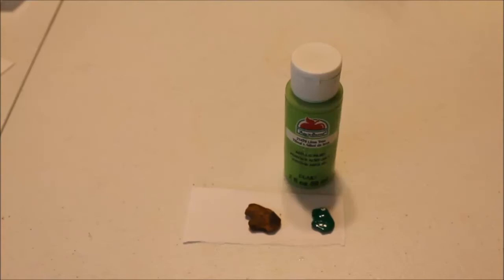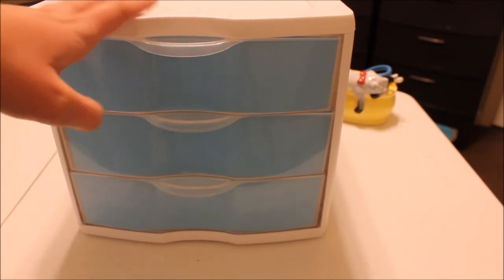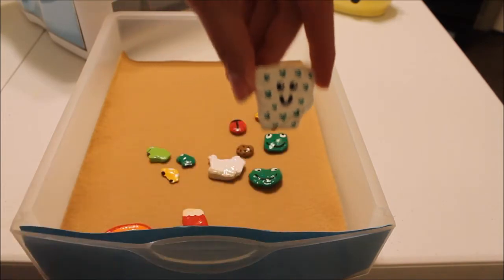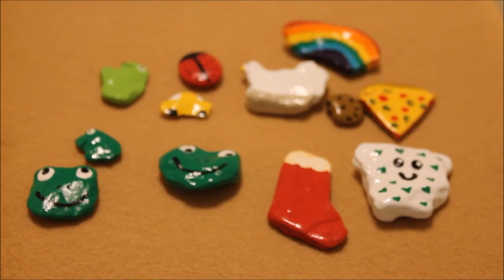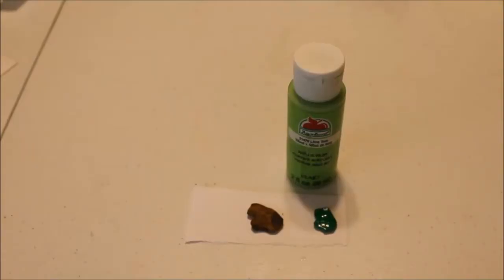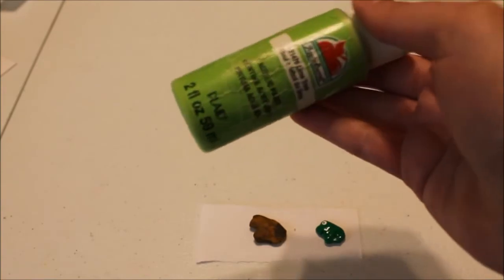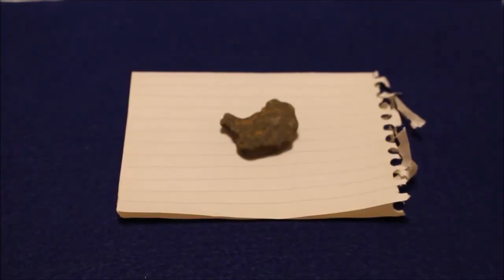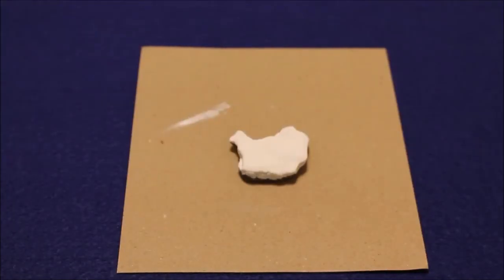Painting Small Rocks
During this last week, I went to the creek behind my parent's house and found some small rocks. I painted those rocks with acrylic paint and put a layer of top coat nail polish on top of the paint once the painted dried.

*Potato Deal by Graig MacArthur
*Good Job! by RLUMR